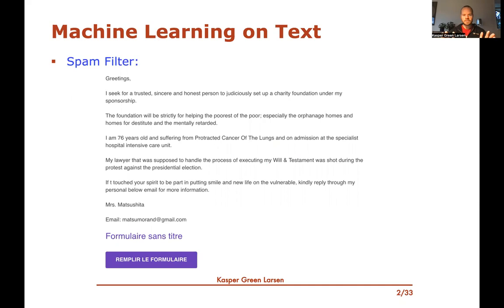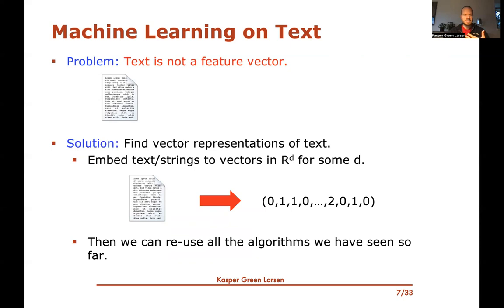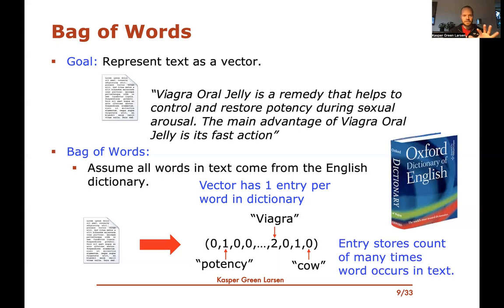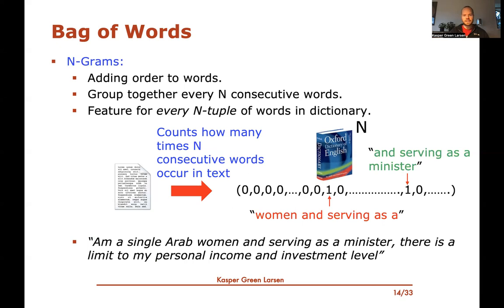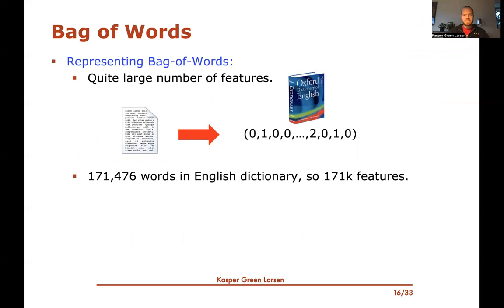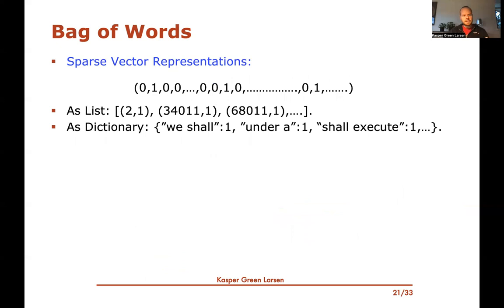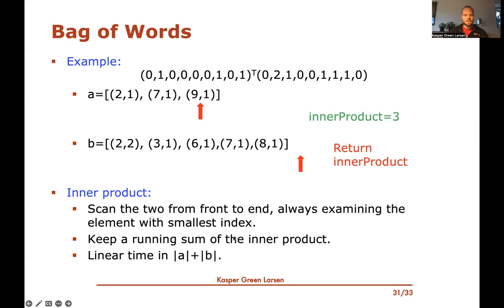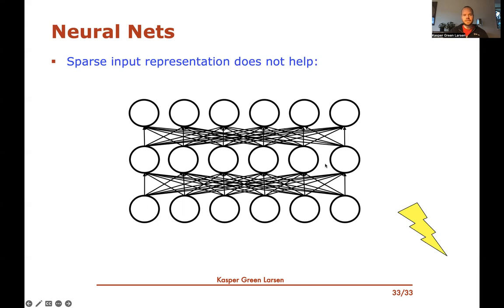Machine Learning 48: Bag of Words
We discuss issues of using classic machine learning algorithms for processing text documents. Concretely, we present the bag of words representation for constructing feature vectors from text strings. We argue that bag of words does not preserve ordering of words in the text and present n-grams as a method for dealing with the issue. We also discuss issues with very long but sparse feature vectors and how to represent sparse vectors such that some of the classic algorithms, such as Support Vector Machines, may still be executed on the sparse representations.